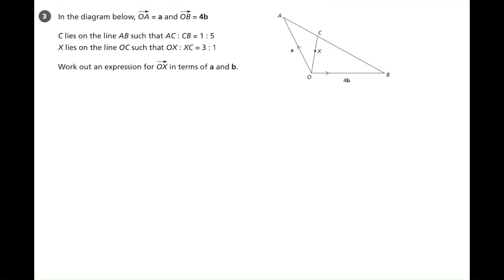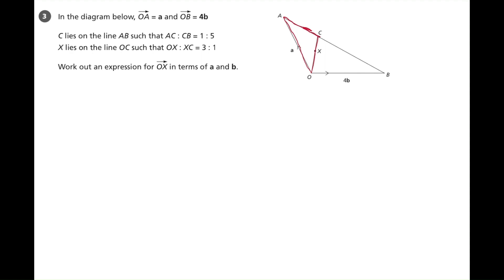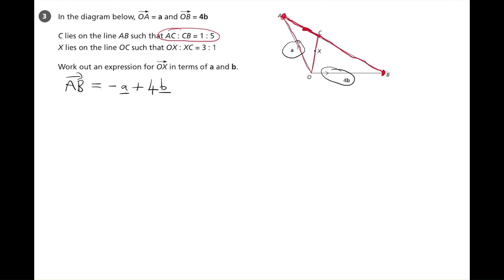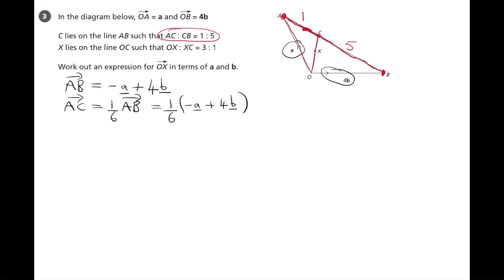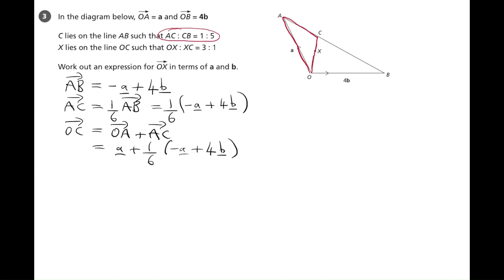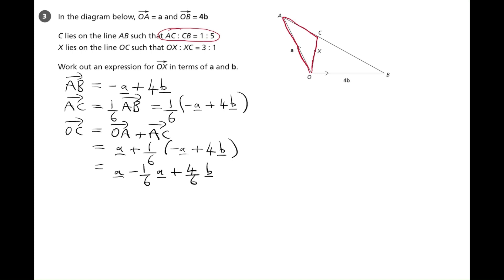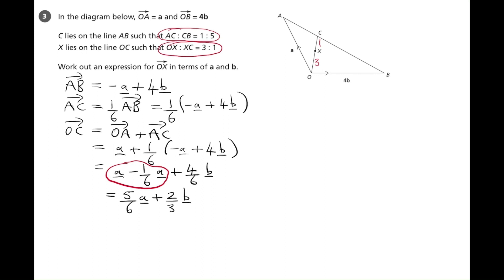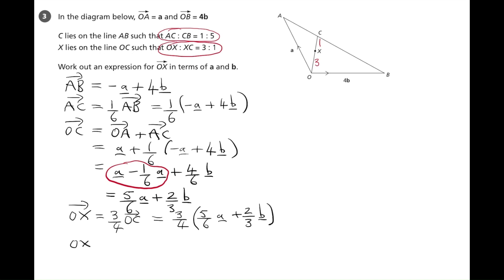Vectors - AQA GCSE Maths Higher